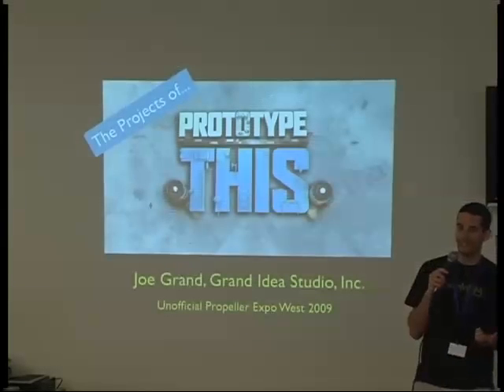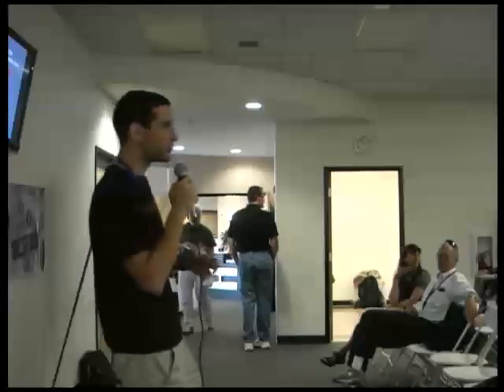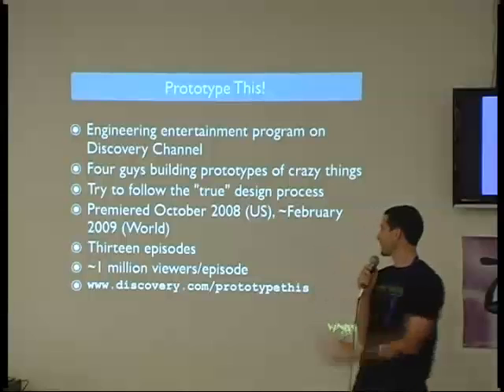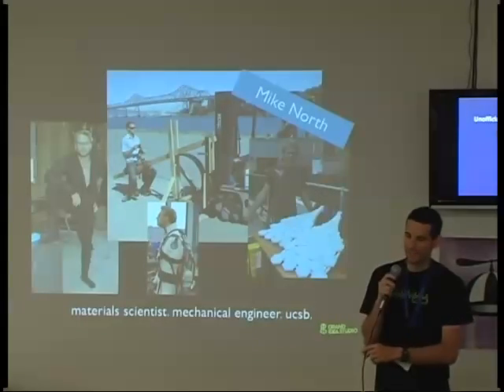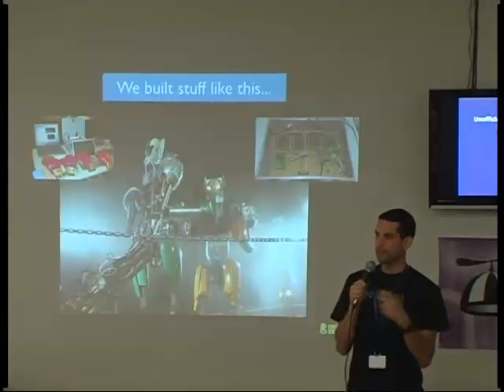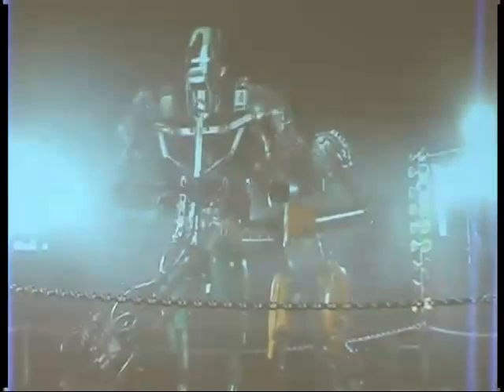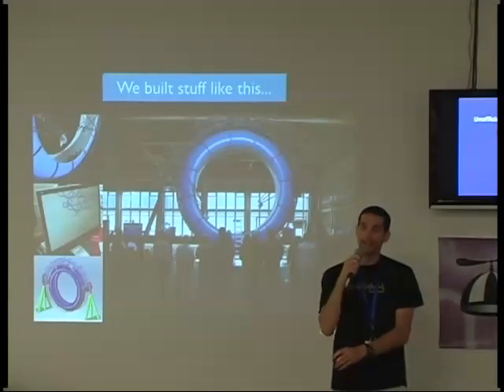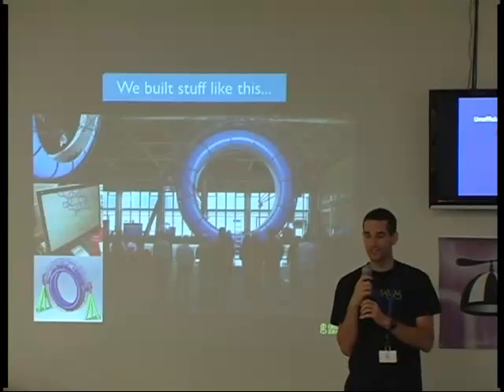The Projects of Prototype This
Joe Grand explains his use of Parallax BASIC Stamps on the Prototype This show at UPEW 2009 (Unofficial Propeller Expo West).  for more info.